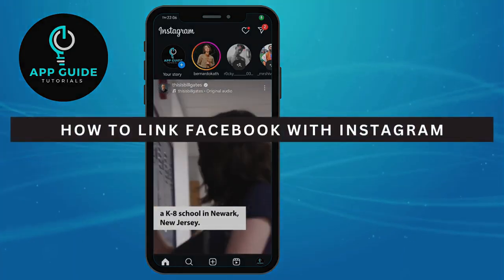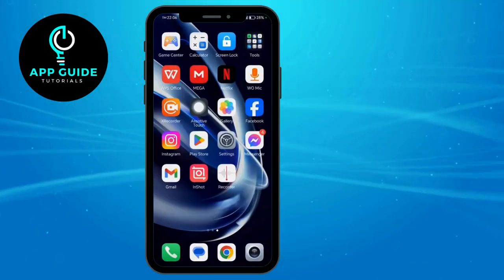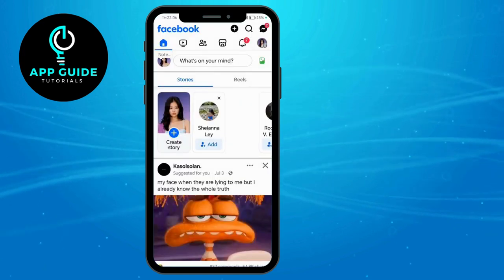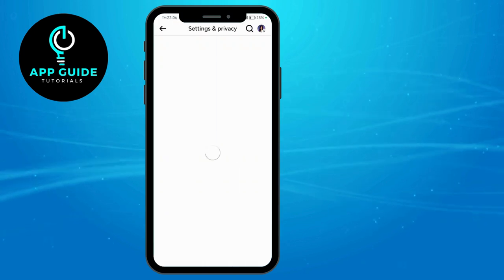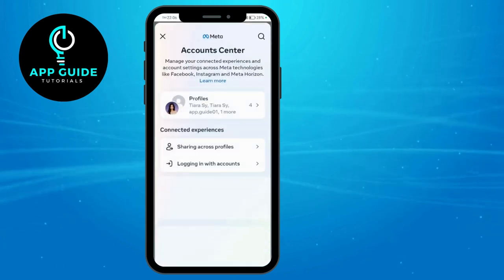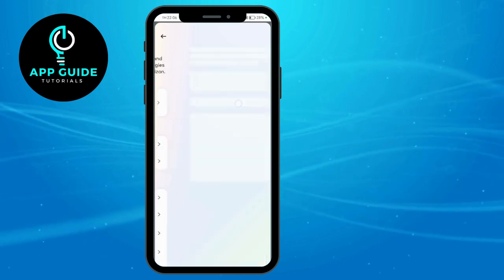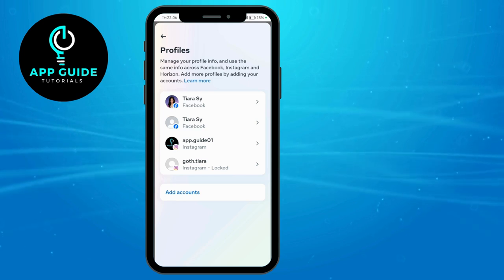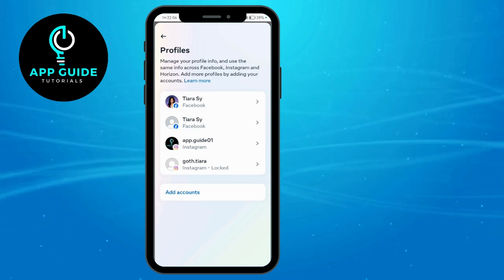How to Link Facebook in Instagram | Android Tutorial (2027)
Want to connect your Facebook account to Instagram? This tutorial will show you how to link Facebook to Instagram using your Android device, perfect for users who want to streamline their social media experience and share content across both platforms. I’ll guide you through the steps to link your accounts, making it easier to manage your posts and interactions.

In this tutorial, you’ll learn:
The benefits of linking your Facebook and Instagram accounts, including easier sharing and account management.
Step-by-step instructions to link your Facebook account to Instagram using your Android device.
Tips for managing linked accounts and customizing what you share between the two platforms.

Simplify your social media—follow these steps to link Facebook to Instagram and enjoy seamless content sharing and management!